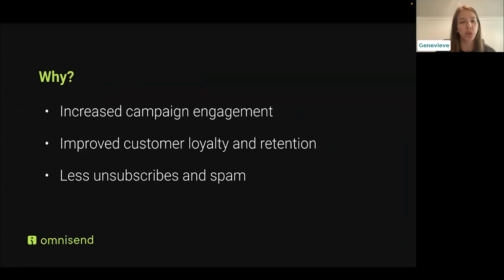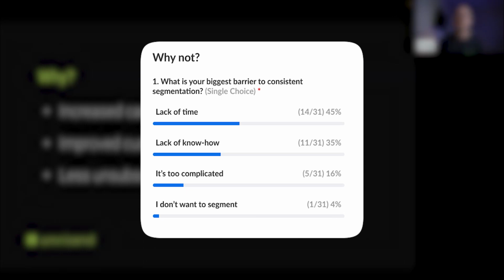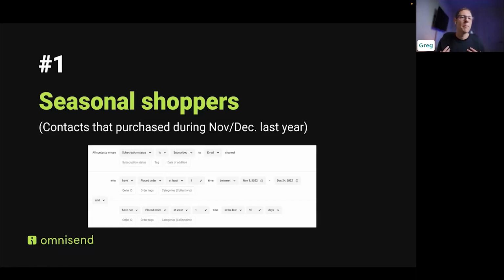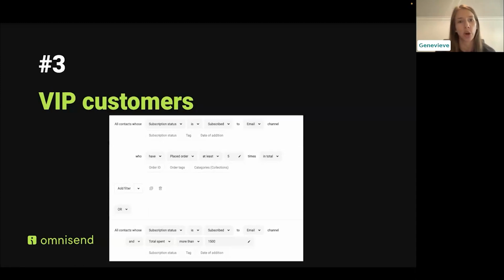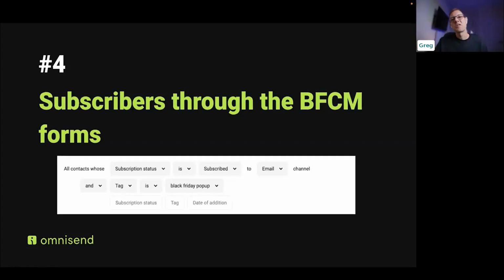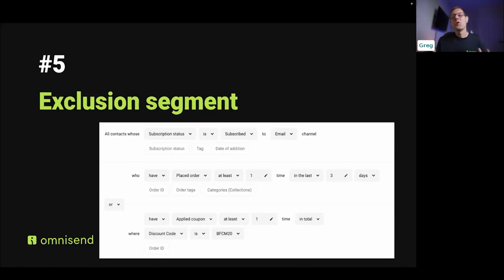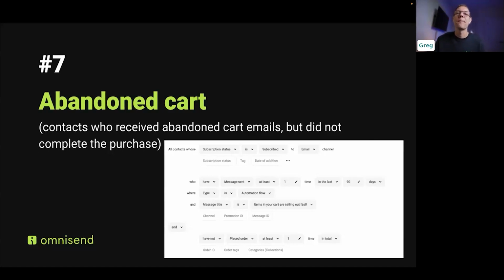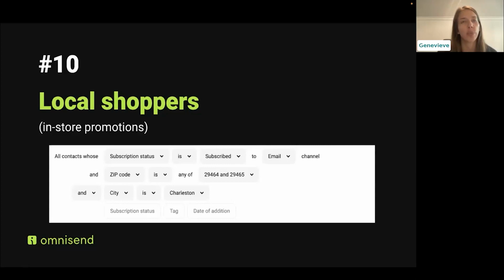Roadmap to Black Friday Success: Step 4 - Segment Your Audience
In ecommerce, the damaging myth is the perception that you can send the same email to everyone, assuming they'll buy. But the reality is, customers are all at different shopping stages. To be effective, meet each person at their point. Send different emails to those who haven't purchased, VIP customers, and those who haven't bought in a while! Listen to our Omnisend experts discuss the importance of segmentation and how it can improve your open rates!

📒 CHECK THESE OUT
⚡️Download this lookbook to discover strategies that will help you stand out this BFCM and make your sales shine throughout November.

🕗 TIMESTAMP
0:00:00 Intro & Agenda
0:04:26 What is Segmentation and Why Do You Need It?
0:06:59 Poll #1 results
0:09:24 Poll #2 results
0:10:32 Omnisend Segmentation Builder
0:12:52 10 BFCM Segment Ideas
0:42:08 Q&A
1:06:37 Outro